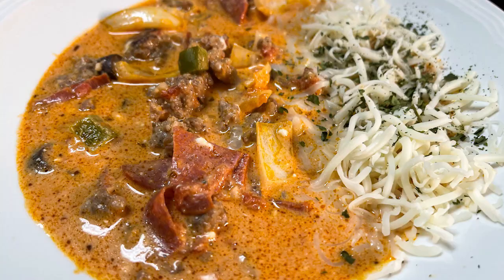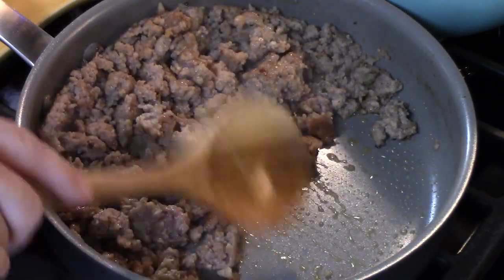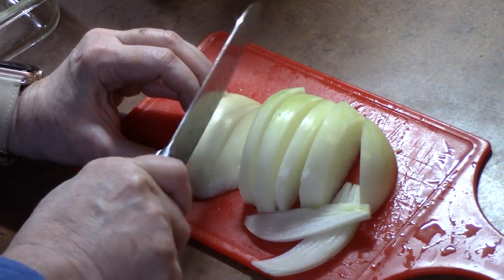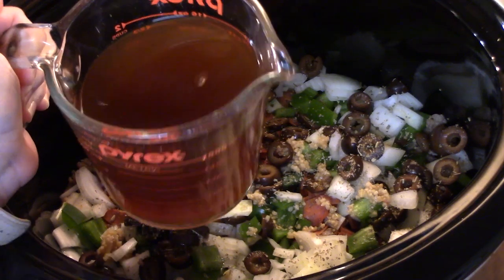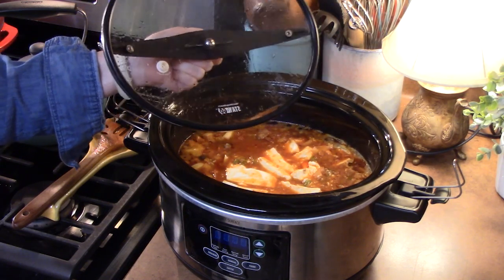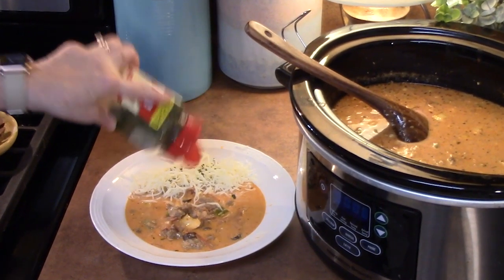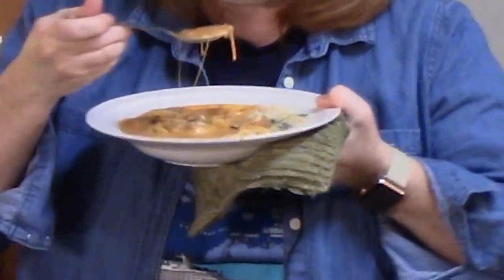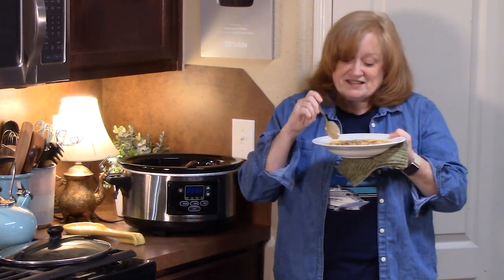Crockpot PIZZA SOUP, Low Carb Slow Cooker Pizza Soup Recipe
Crockpot PIZZA SOUP, Low Carb Slow Cooker Pizza Soup Recipe. Imagine all the toppings you love on pizza in a delicious creamy soup. I love sausage, pepperoni, bell peppers, onions, garlic, olives, tomatoes. What are your favorite toppings?

Write to me at:
Catherine’s Plates
22720 Morton Ranch Road, Suite 160, Box 340